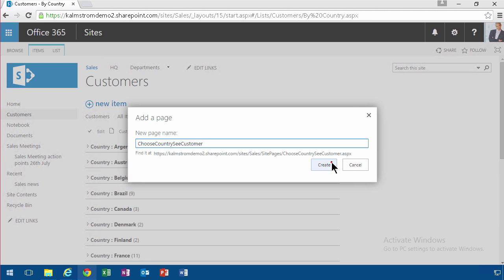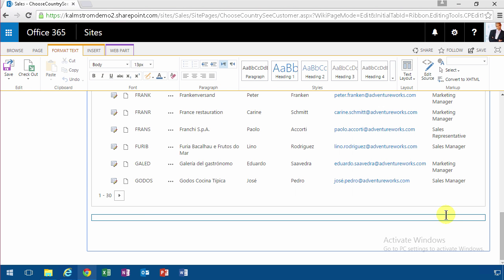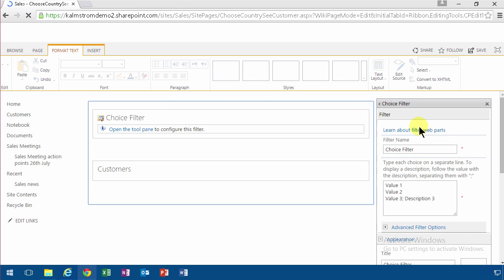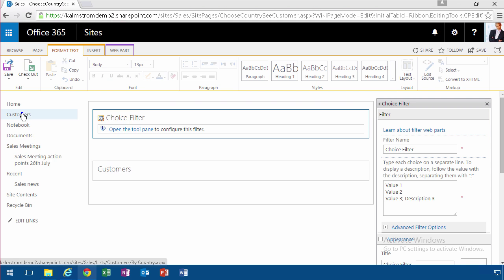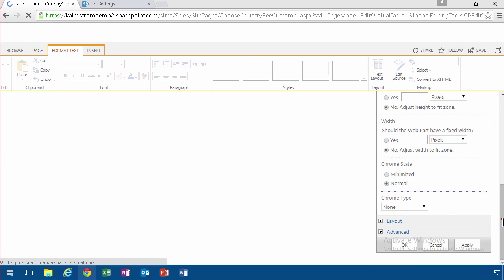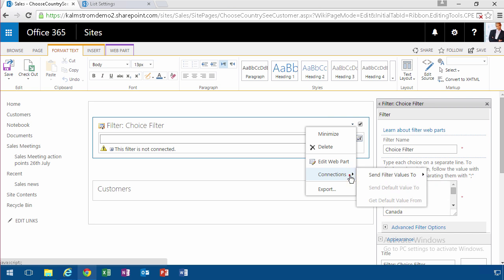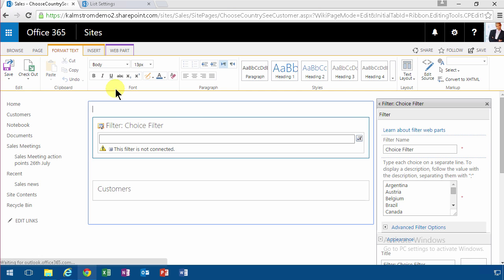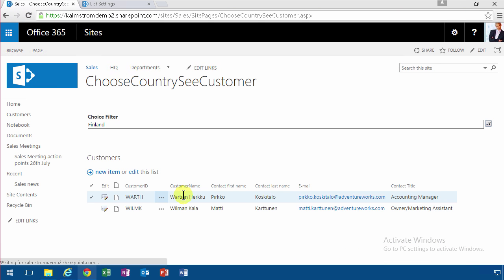The SharePoint Choice Filter Web Part